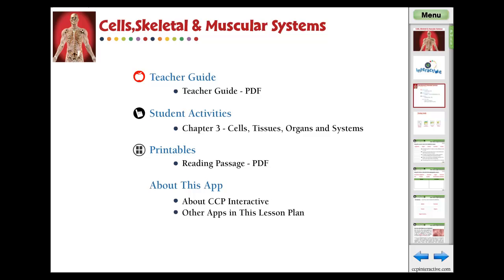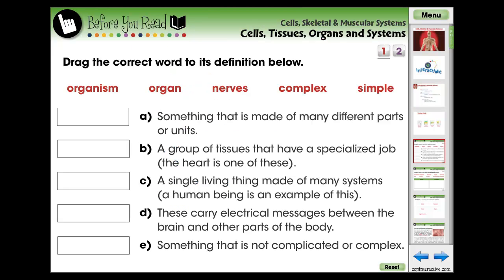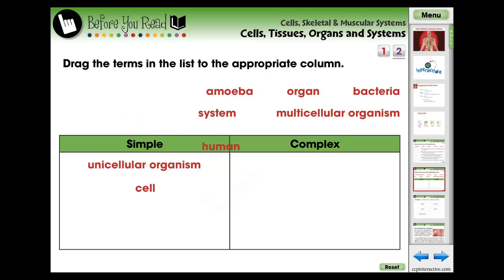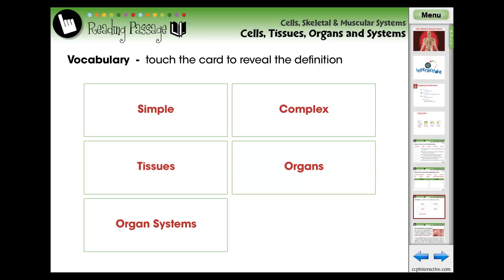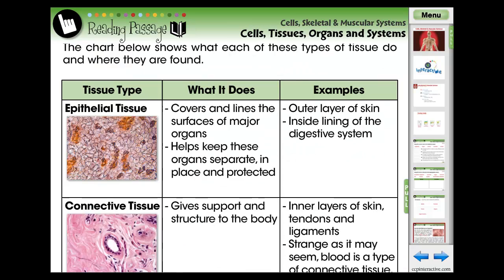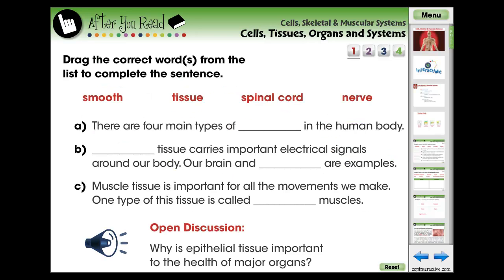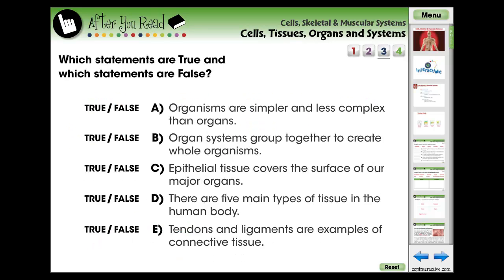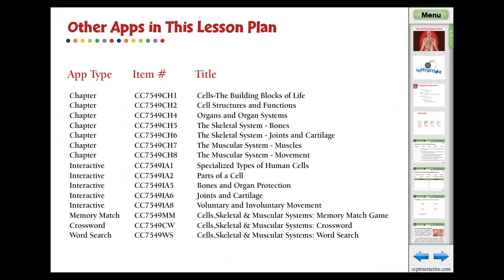CC7549 Cells, Skeletal & Muscular Systems: Cells, Tissues, Organs and Systems Chapter App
Cells, Tissues, Organs and Systems is the third chapter in our Cells, Skeletal & Muscular Systems Lesson Plan Title. This ready-made app is complete with Before You Read questions, vocabulary flash cards, curriculum-based Reading Passages, Graphic Organizers and After You Read questions.